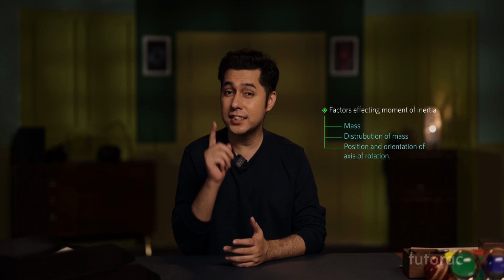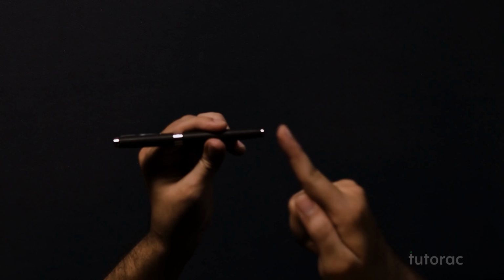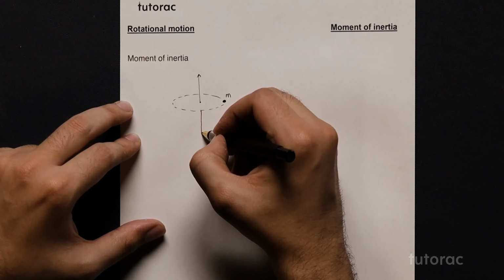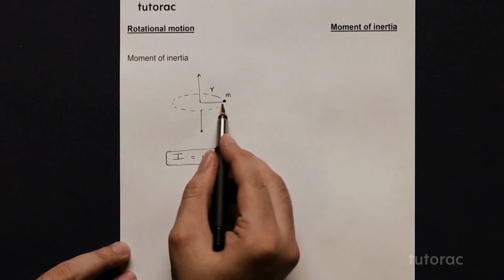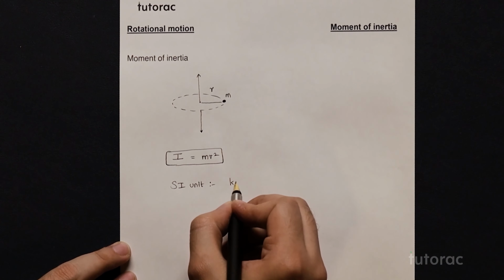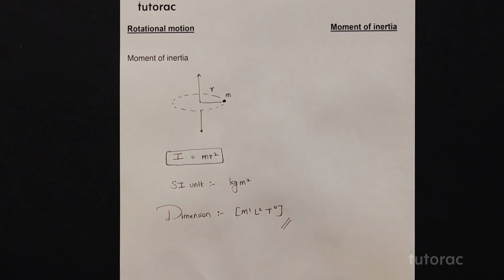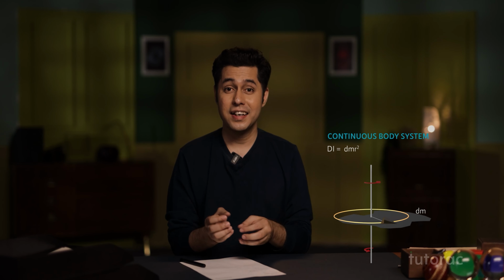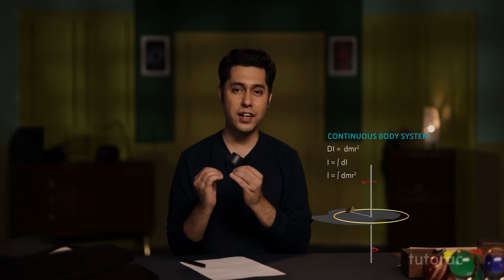Moment of Inertia | Understanding Rotational Motion | Class 11 | IIT JEE | NEET | Physics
Moment of Inertia is the analogy of mass in rotational motion, which determines the rotational inertia of the body. To learn more about the Moment of Inertia for different bodies, and torque and kinetic energy, tune into this course only on tutorac.

In this course you will cover:
Introduction to Rotational Motion
Moment of Inertia for different bodies
Torque and kinetic energy of rotating bodies
Parallel and perpendicular axis theorem
Angular momentum and its conservation
Rolling motion, equilibrium, and its applications

About tutorac:
At tutorac, we produce short video courses for students in classes 11 and 12 along with practice tests, study notes, and other supplementary resources. Our courses are designed to give you the best education through cinematic videos to help you understand concepts thoroughly and prepare you for competitive exams. tutorac aims to provide high-quality education at affordable prices to help educate students from all backgrounds.